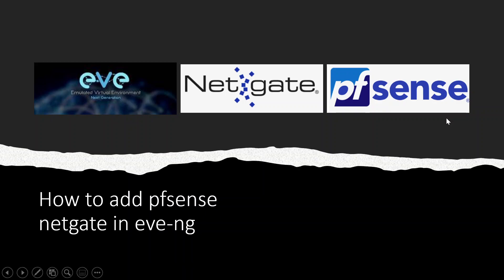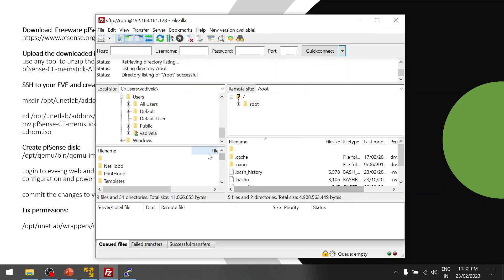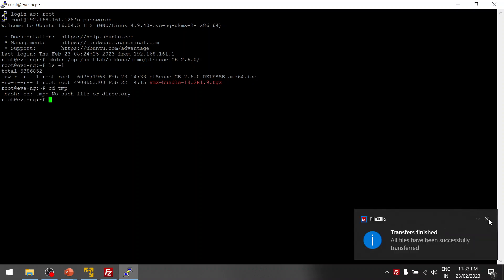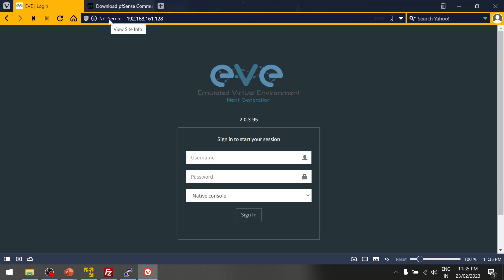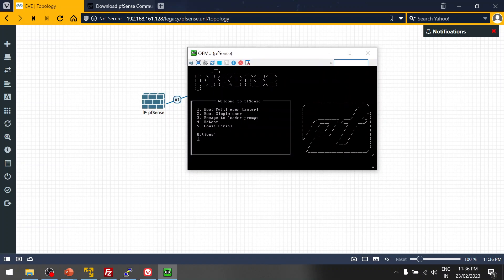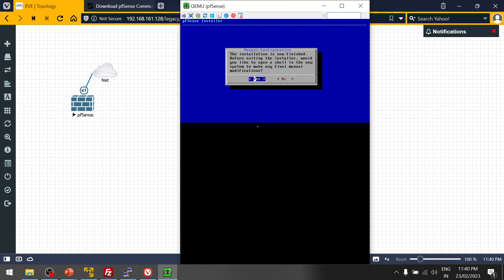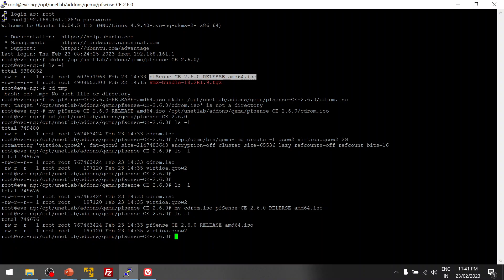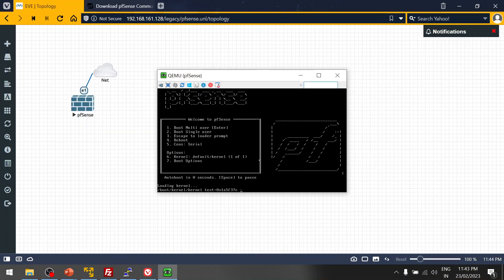How to add pfsense Firewall in eve-ng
In this video we are discussing how to download pfsense firewall image for free and deploy on eve-ng